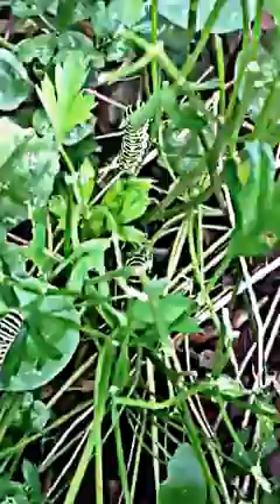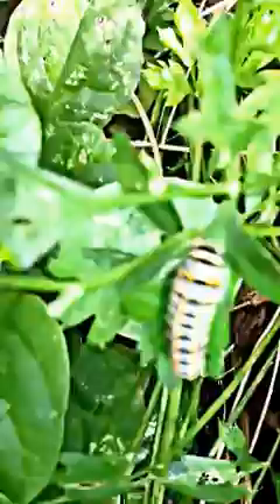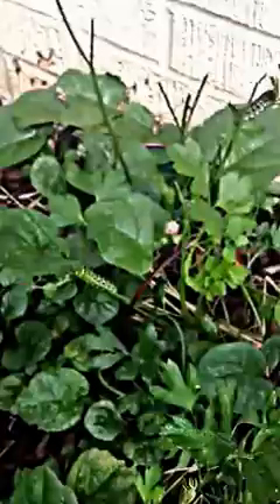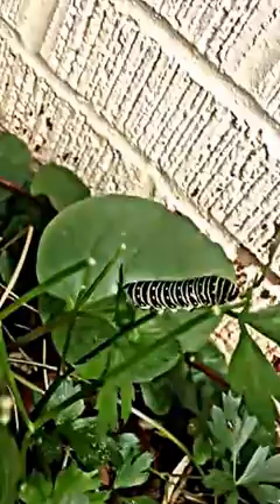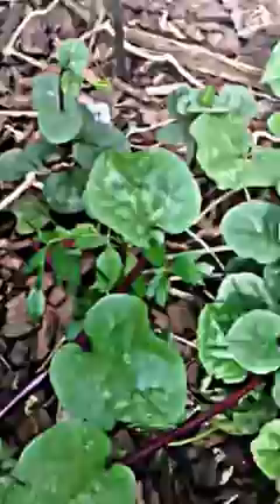Black swallowtail butterfly's in my garden - The Lifecycle Stages and how to Enjoy seeing them.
Black Swallowtail Butterflys in my garden by Suzanne Wilkerson

Black Swallowtail Butterfly or  (eastern) black swallowtail (Papilio polyxenes), also called the American swallowtail

 After mating, small, yellow eggs are laid, typically on plants from the carrot family, Apiaceae, including dill, fennel, Queen Anne's lace, parsley, and golden alexanders. They are also found eating rue and bishop's weed. First instar larvae grow to about 1.5 cm (0.59 in) long and resemble bird droppings. They are dark black with a white band in the middle and have spikes, with a light brown-orange ring at the base of each of the spikes in the dark region (spikes are white on the white band). Later instars grow to about 5 cm (2.0 in) and are green and black banded with yellow spots around every second black band. They have short, black spikes around some of the black bands, although these tend to disappear as the larva nears pupation.